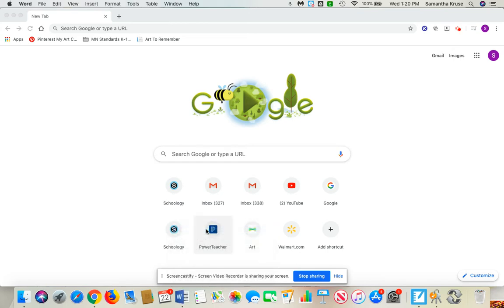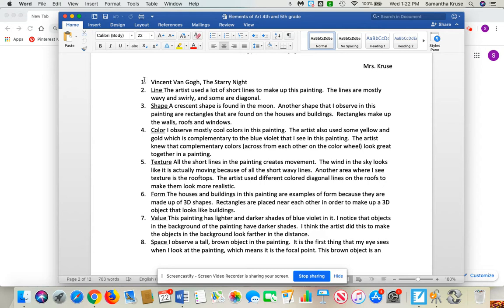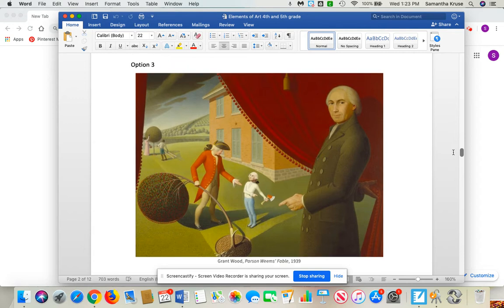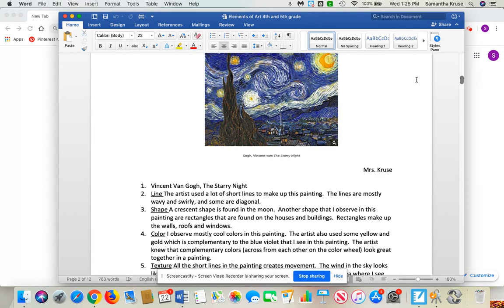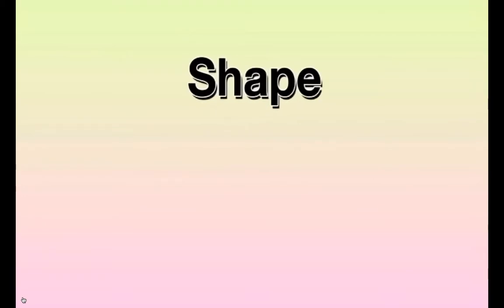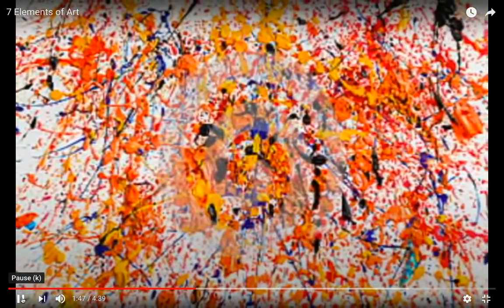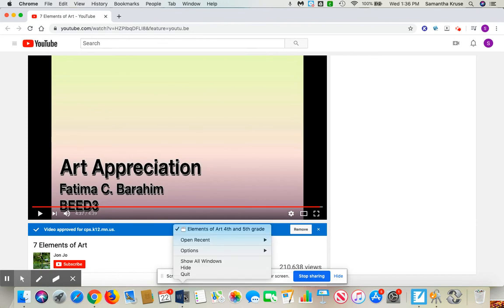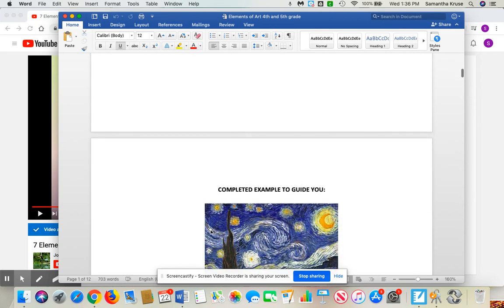Elements of Art Lesson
4th and 5th graders art lesson to teach you about the elements of art and how to identify them in a painting!